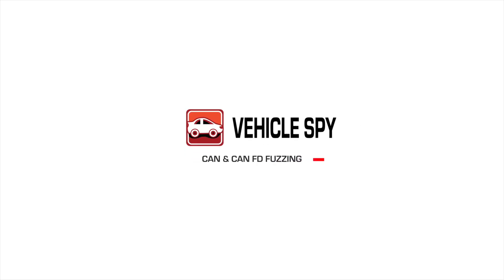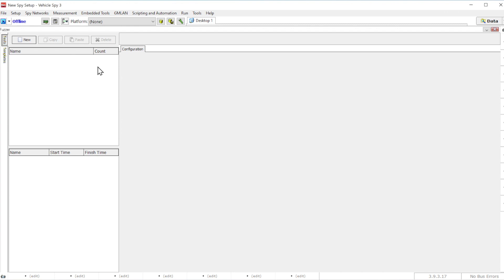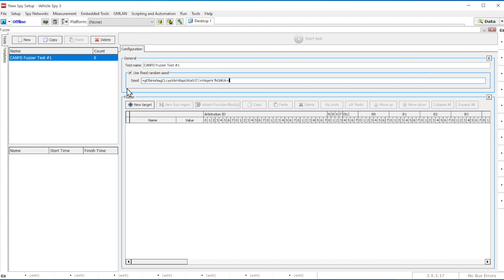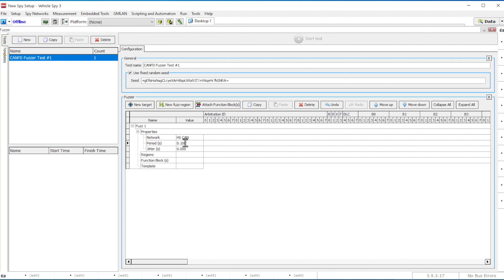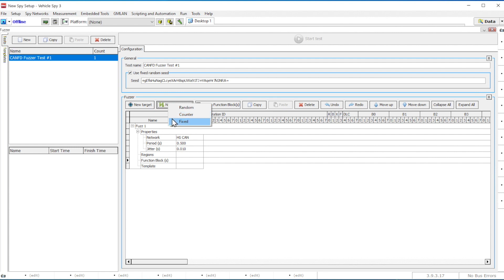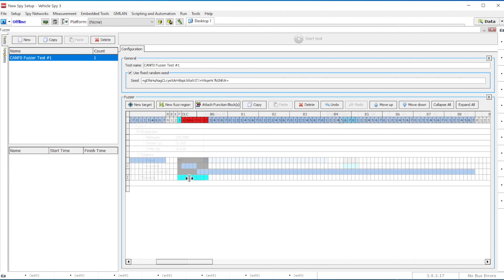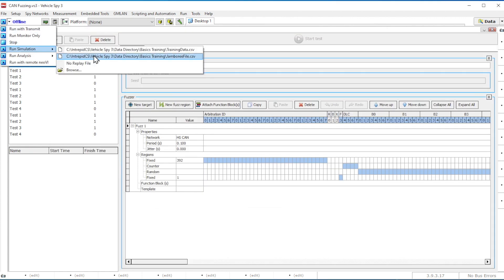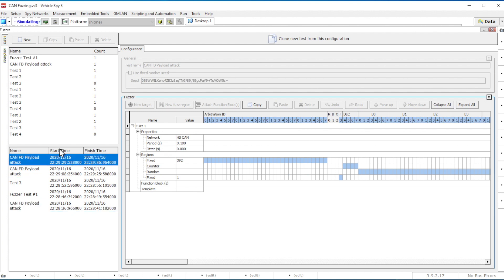Get to know Fuzzer View in Vehicle Spy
Vehicle Spy Fuzzer View is Intrepid’s first full-feature CAN fuzzing tool, implemented to perform OEM-level pen test/vuln testing functions. Get an overview of fuzzing, various techniques used in vulnerability testing, and the new automation for these tests in Vehicle Spy Enterprise Plus.